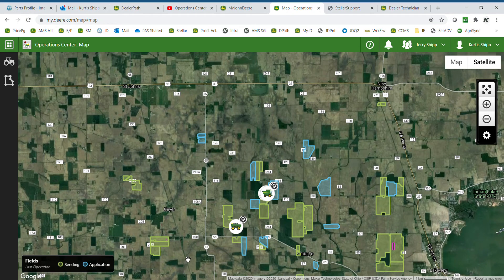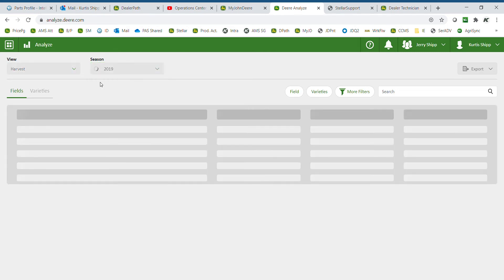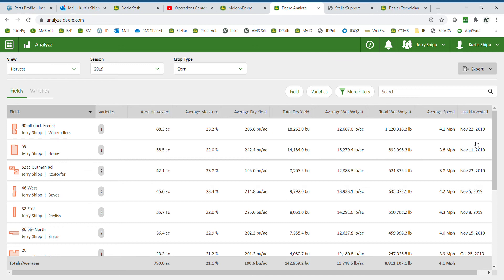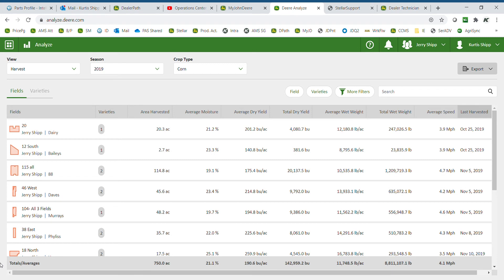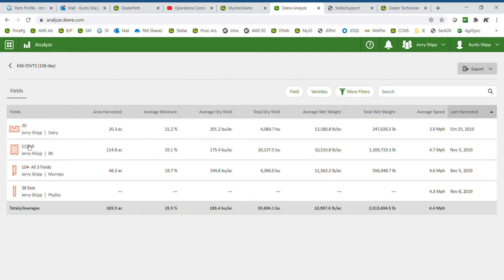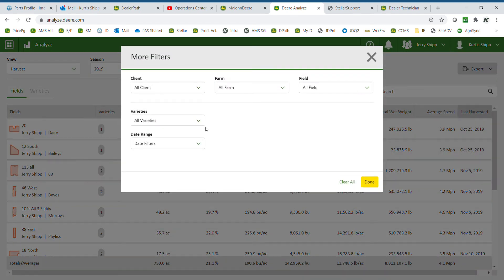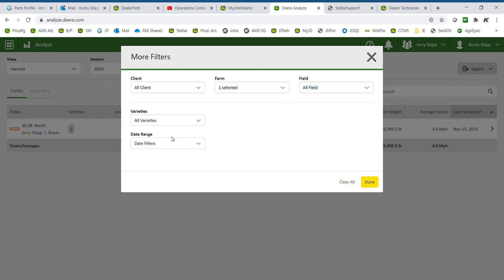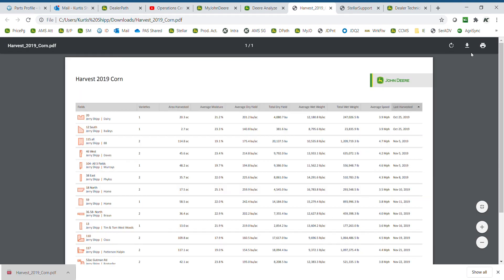Overview of the Harvest Report | How to Use the Analyze Feature in Operations Center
The analyze feature in the John Deere Operations Center allows you to review harvest information. Learn how to view the Harvest Report within the analyze tool from Kurtis, the Director of Machine Optimization at Koenig Equipment.